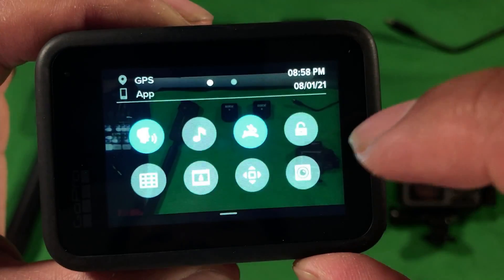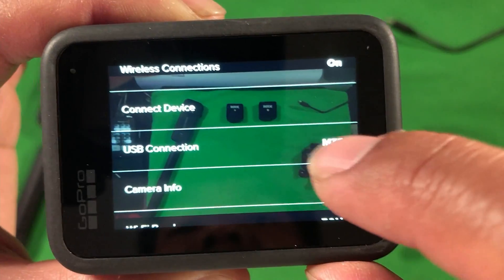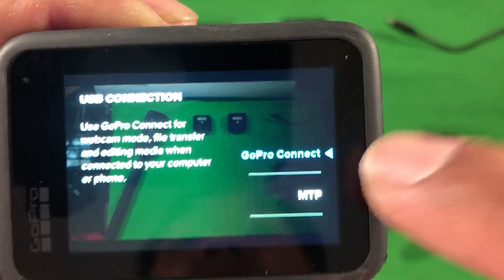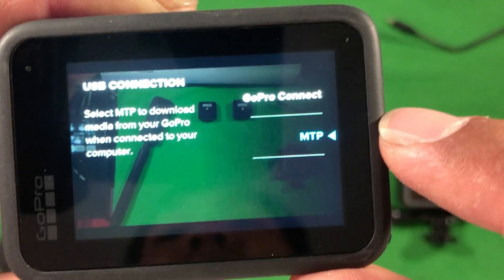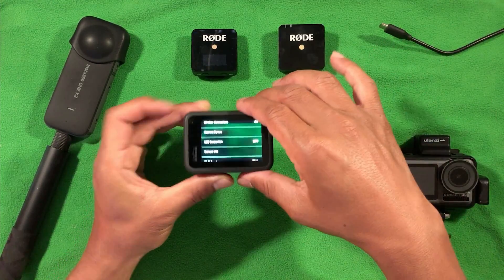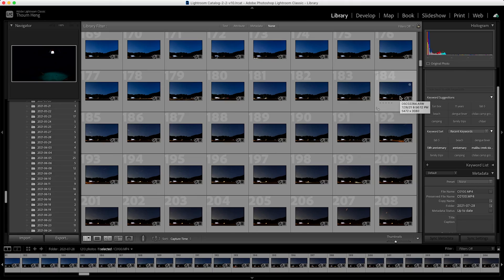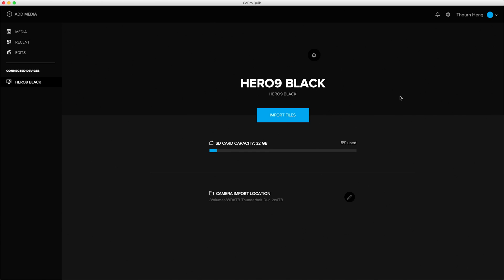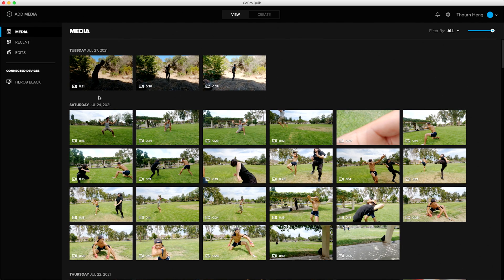GoPro 9 File Transfer Tutorial - Easily Transfer Files to Your Computer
The GoPro 9 file transfer was a hassle for many of us since GoPro switched the settings on us to use the GoPro as a webcam when connected instead of file transferring as default.  Fear not, this is my "Quik" tutorial show you how to set up your GoPro 9 for transferring files when you can connect the camera to the computer via USB-C.  Enjoy, and I hope you learn something new.

Snap Mount Pro Bundle (not for Media Mod)

Tripods and Mounting Accessories:
Ultra Lightweight Tripod Selfie Stick Combo
Vello Triple Cold Shoe Y-Mount